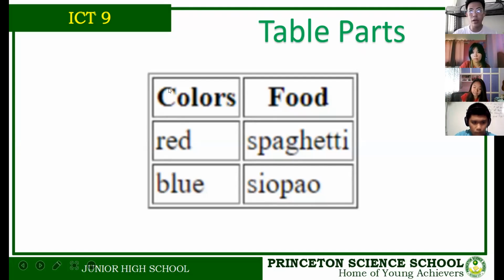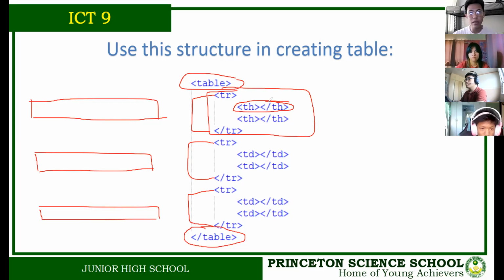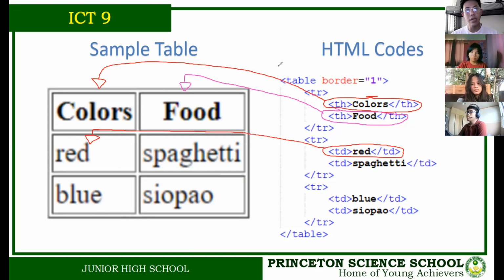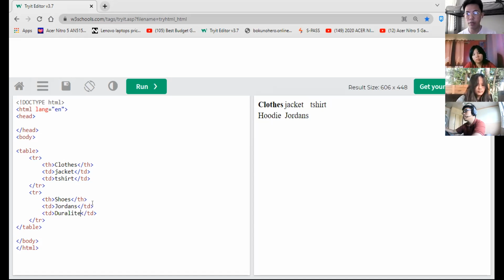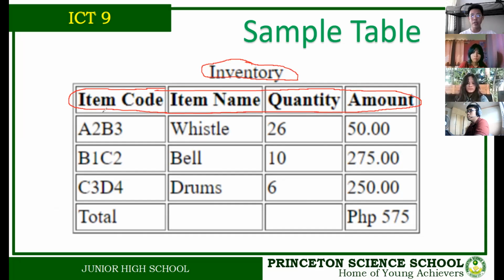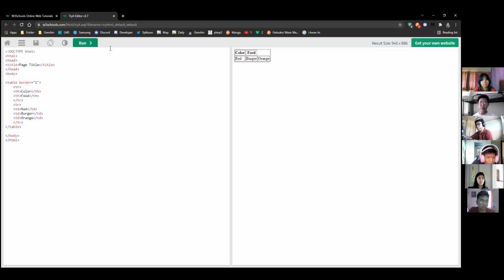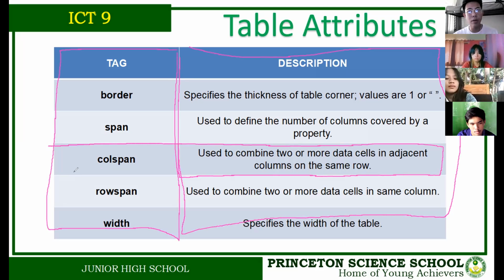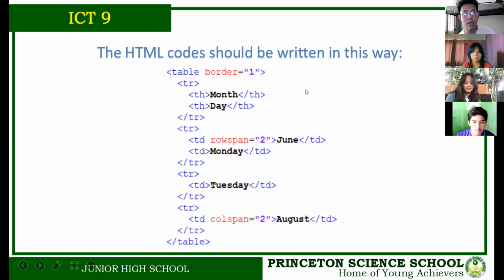2ND QUARTER LESSON 2 PART 2: Adding Tables